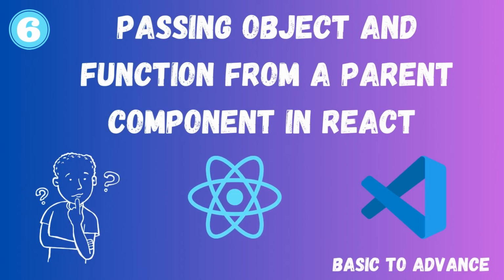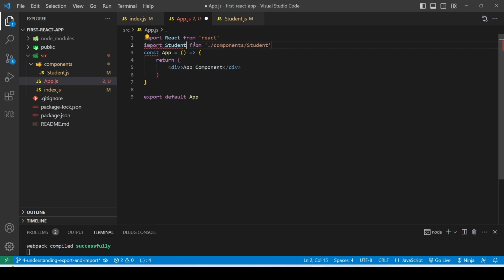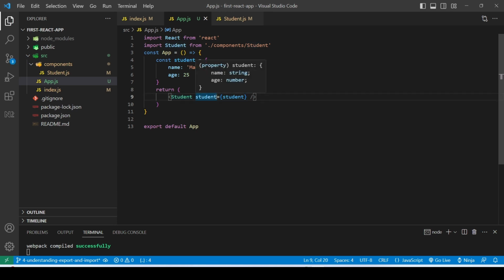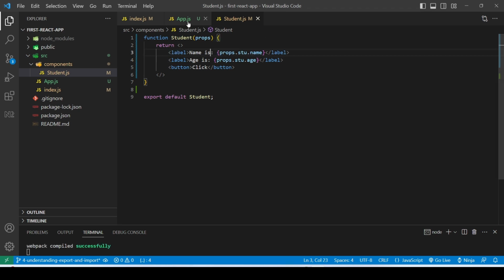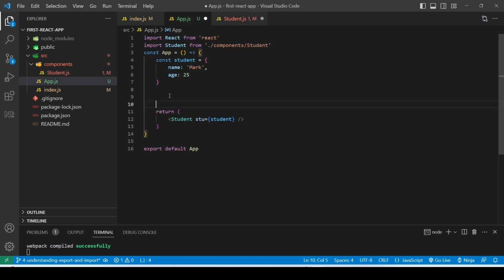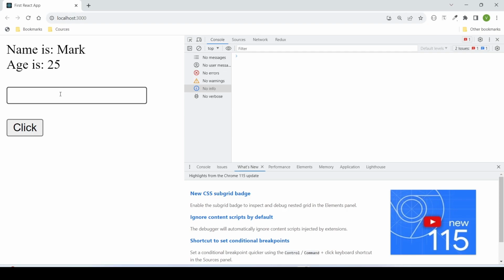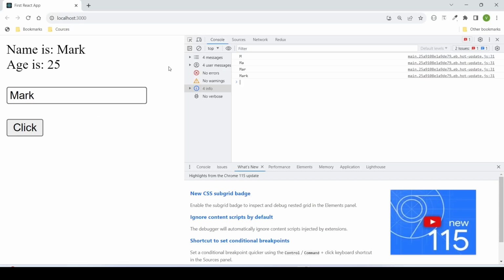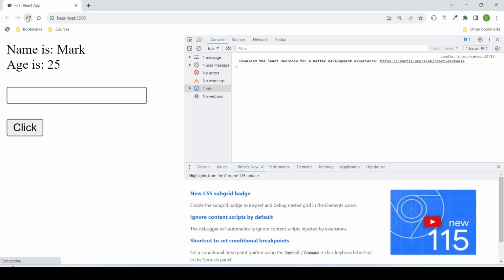6. Passing Objects and Functions from Parent to Child: Beginner's Guide to React Development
In this tutorial, we will learn how to pass objects and functions from a parent component to its child components in React. Passing data and functions between components is a crucial aspect of building dynamic and interactive applications.

We will start by understanding the concept of props in React and how they allow us to pass data from a parent component to its children. Then, we will dive into passing objects as props and explore different ways to access and utilize the object properties within the child components.

Next, we will explore the process of passing functions as props, enabling child components to communicate with the parent and trigger specific actions. We will cover various scenarios where passing functions becomes essential, such as handling form submissions or updating the state of the parent component.

Throughout the tutorial, we will provide clear examples and step-by-step explanations to ensure a comprehensive understanding of the topic. By the end, you will have a solid grasp of passing objects and functions between parent and child components in React, empowering you to build more interactive and flexible applications.

Don't forget to leave any questions or suggestions in the comments section below. Happy coding!